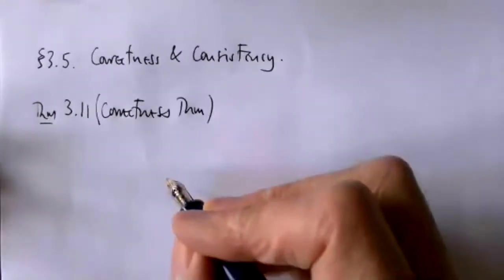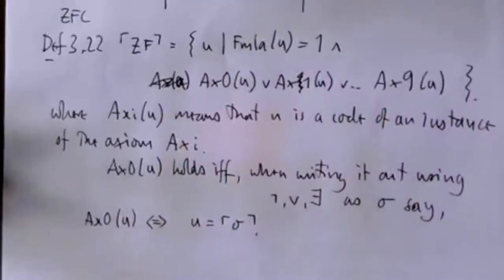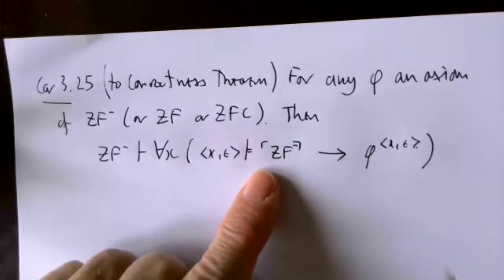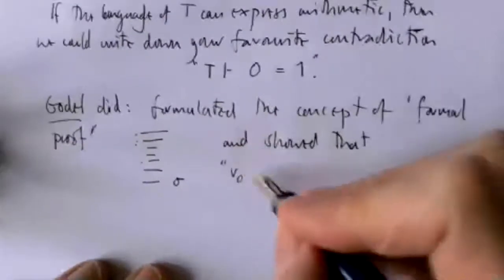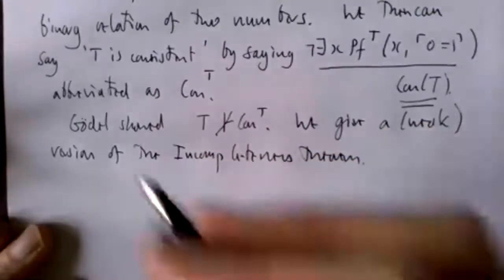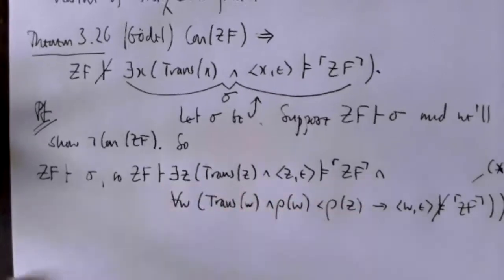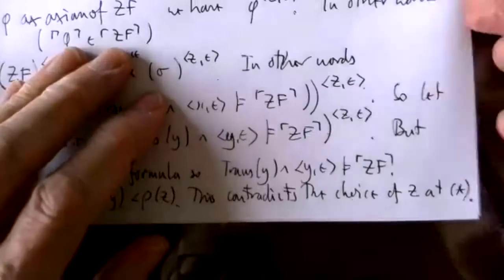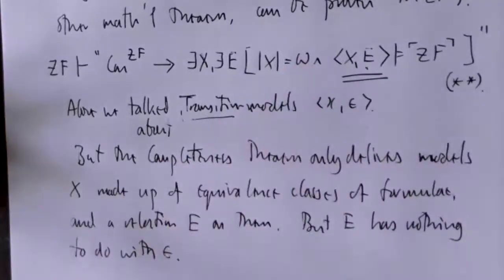Axiomatic Set Theory Lecture 27